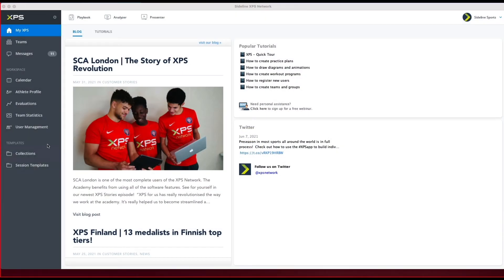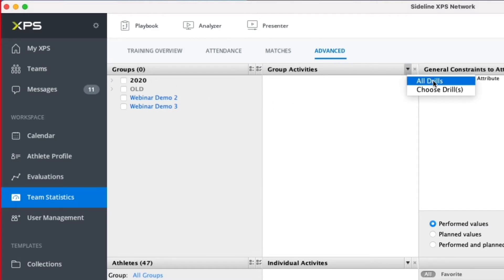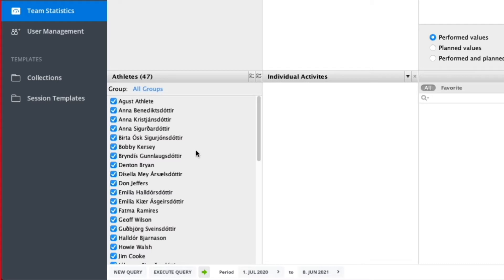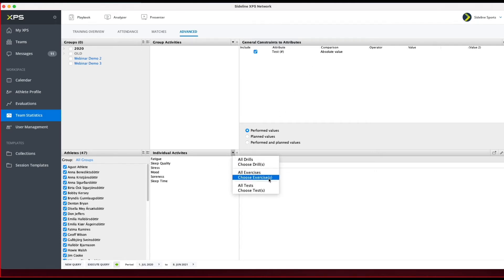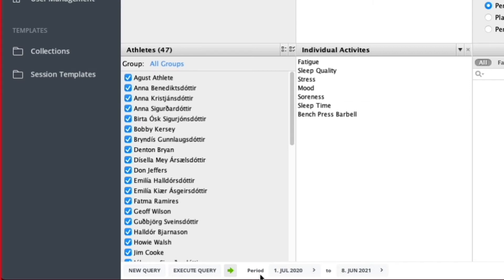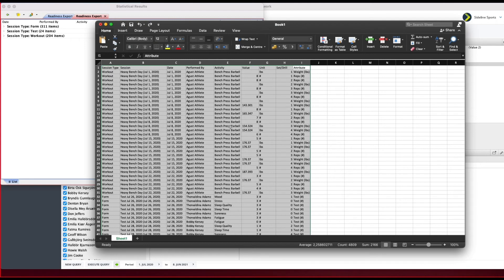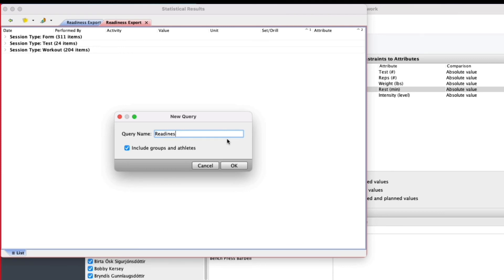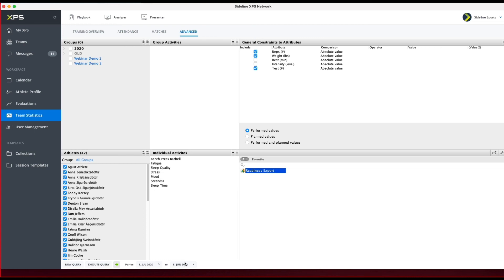Exporting from Advanced Statistics | XPS Courses & Tutorials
0:10 | Advanced Team Statistics
1:40 | Exported data